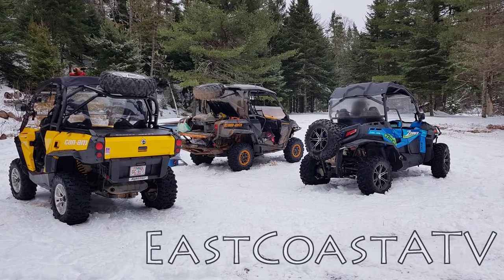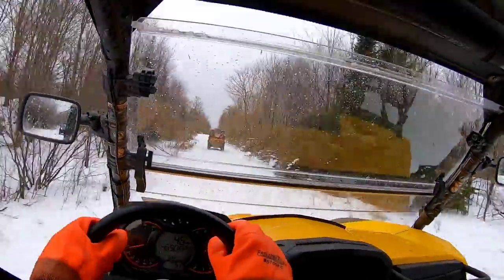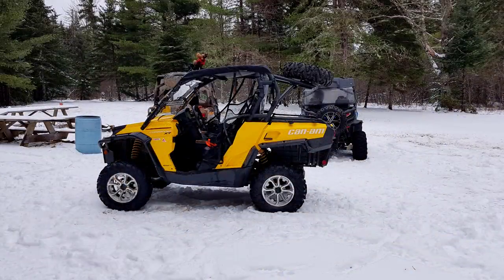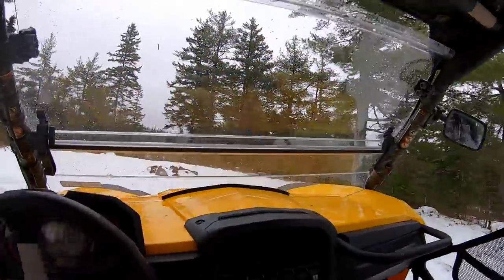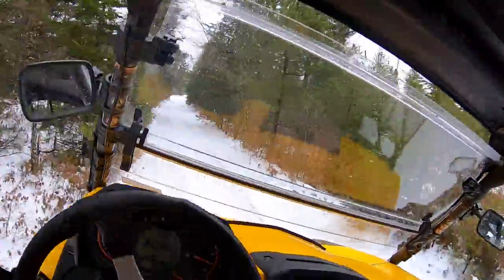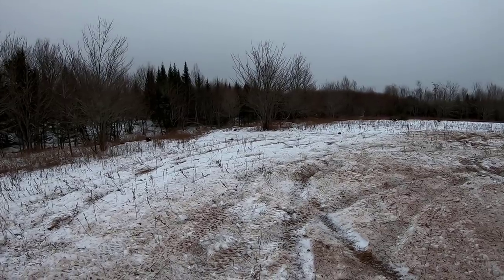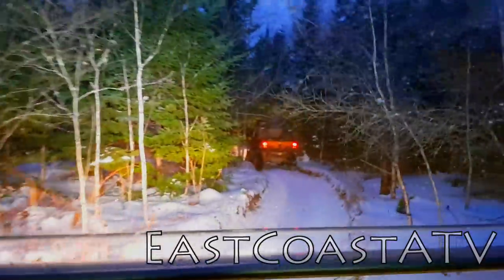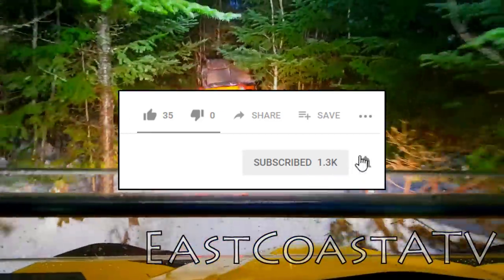2019 UTV Snow Ride! With Commander 1000 & CF Moto ZForce 1000.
A 90 km (55 mile) day run on winter trails in Norther Nova Scotia, Canada. There was a 2015 Can Am Commander 1000 XT, 2015 Can Am Commander 1000 XTP, and a 2019 CF Moto ZForce 1000 Canadian Edition.

There are snow covered twisty trails, and woods roads. We stopped for a  noon BBQ in the Brookfield area.